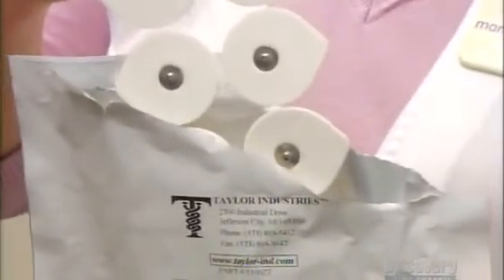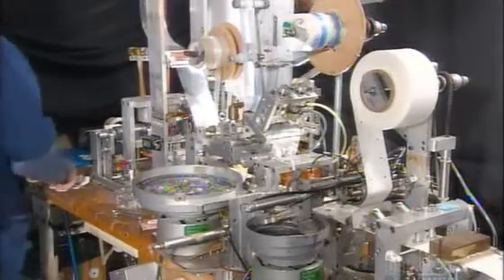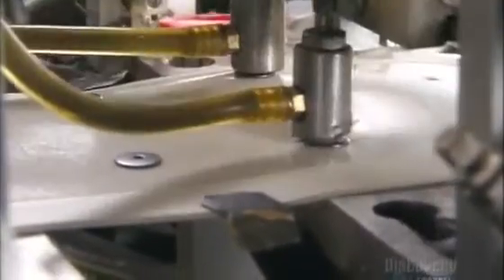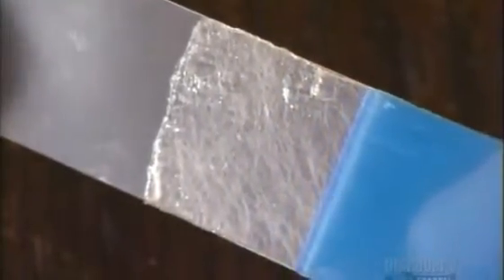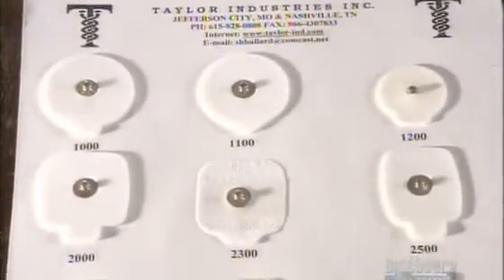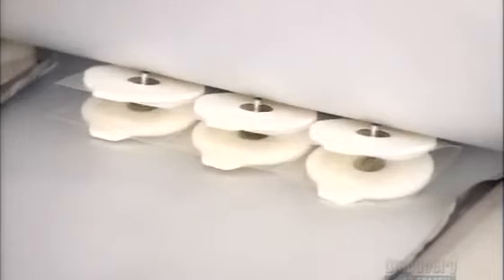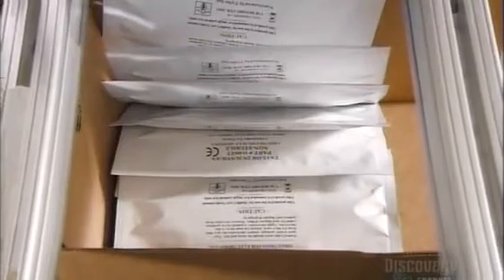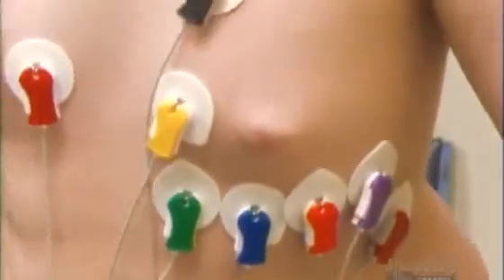How to make Medical Electrodes {www downloadshiva com}